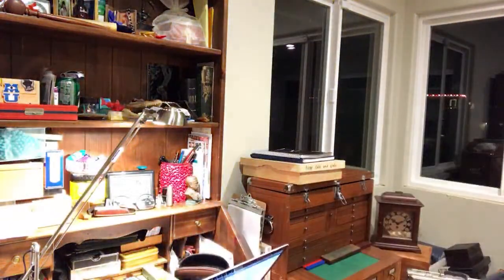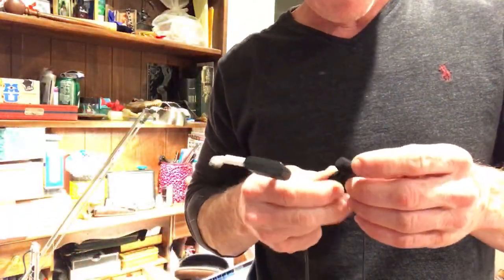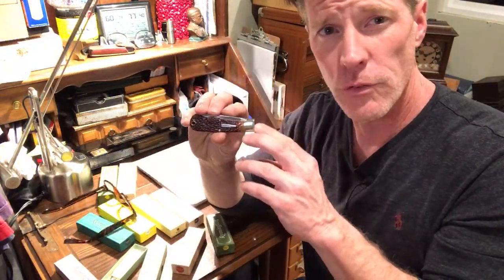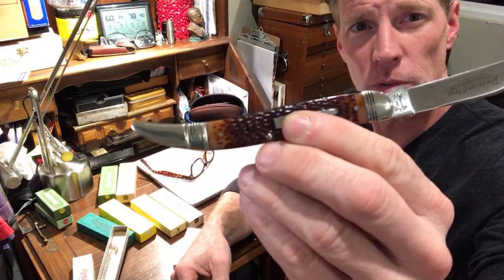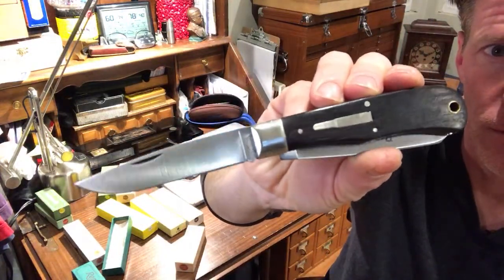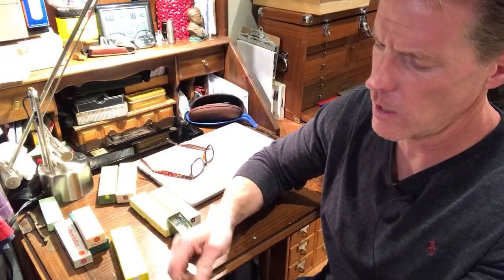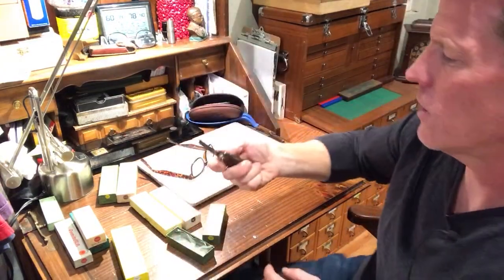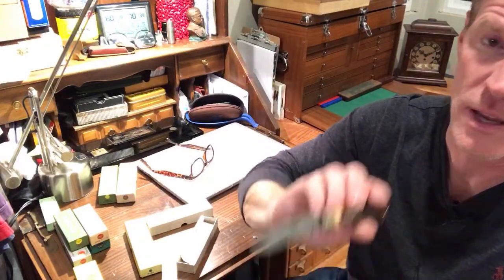Remington bullet knives **LIVE**